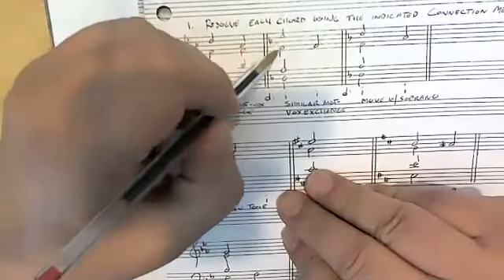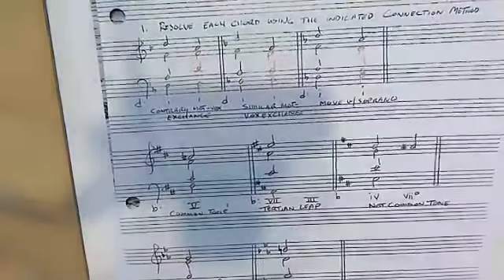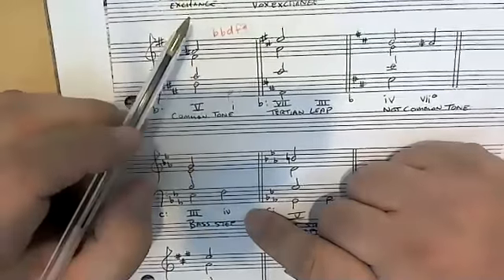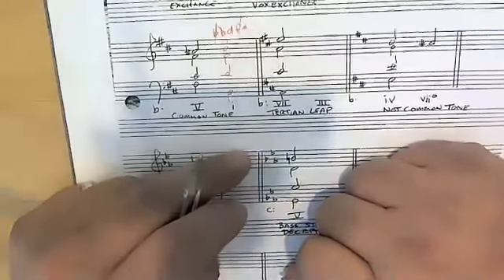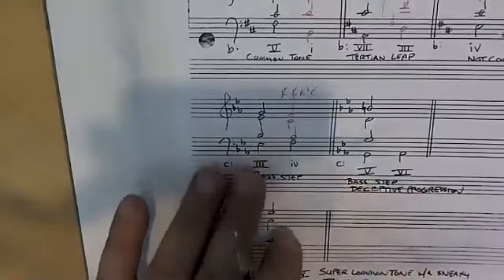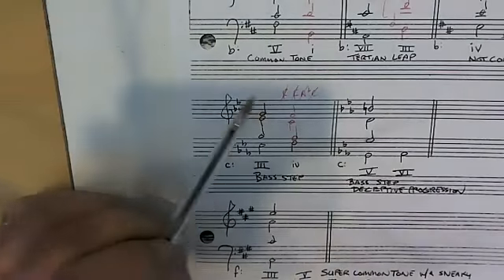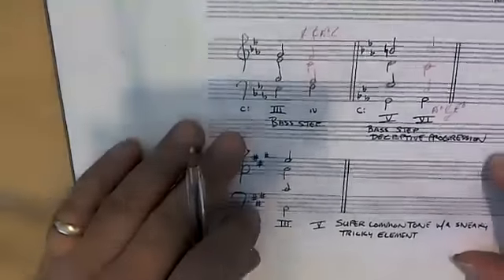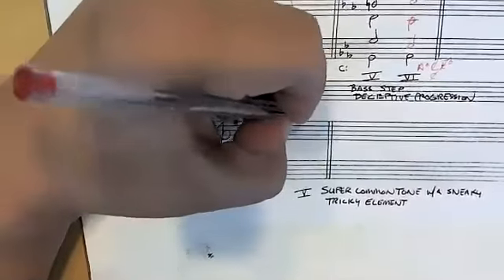Music 132 Winter 2021 Practicer Mid Term Review (page 1)